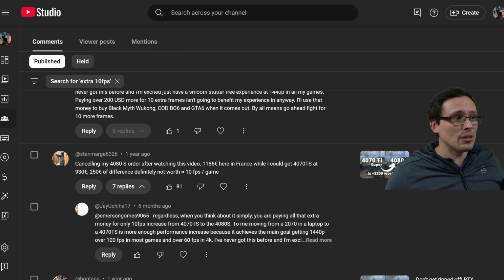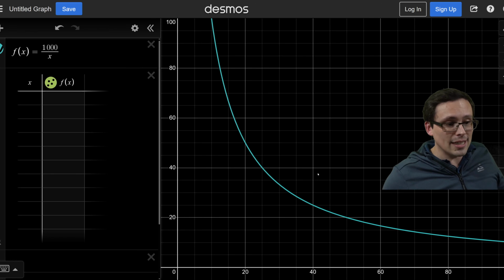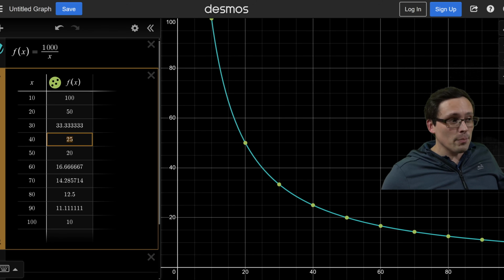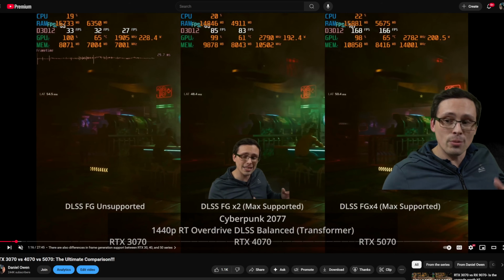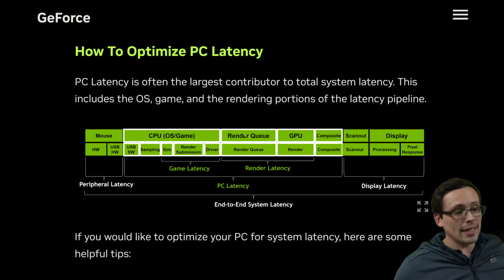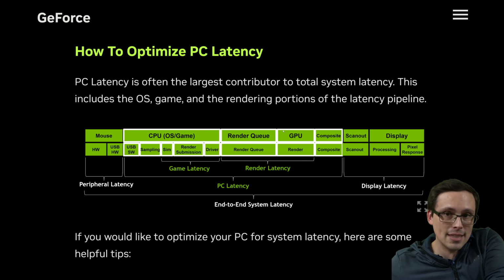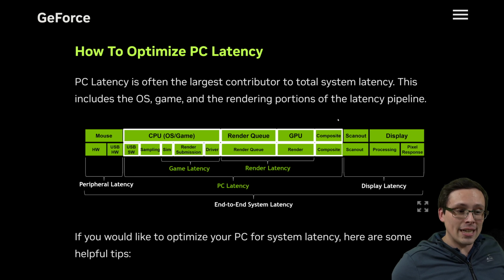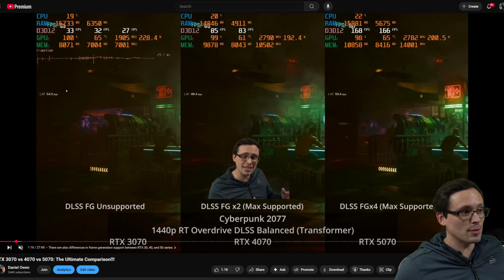"It's only 10 extra FPS" ⬅️Please STOP saying this!!! (Rant about FPS, Frametimes, PC Latency)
In this video I rant about the misunderstandings I see constantly about FPS, frametimes, and input lag/latency.